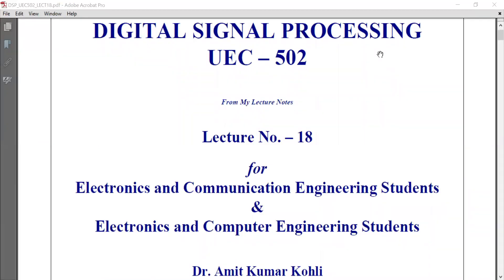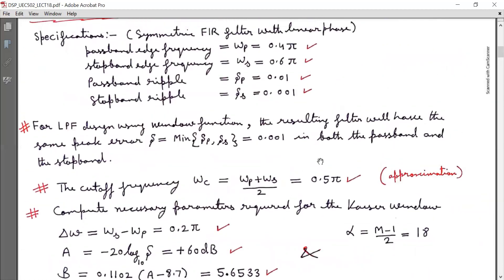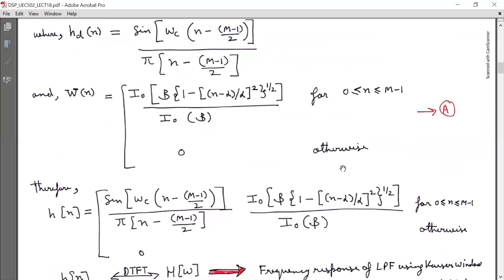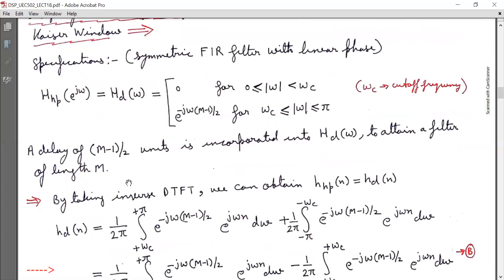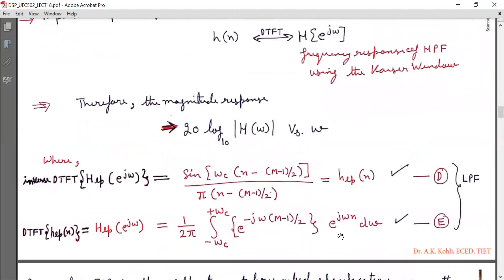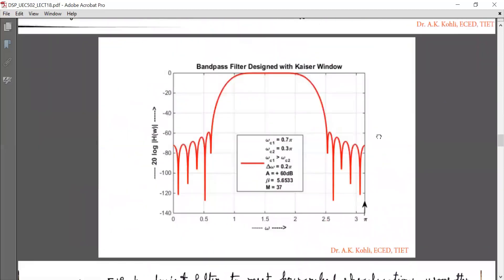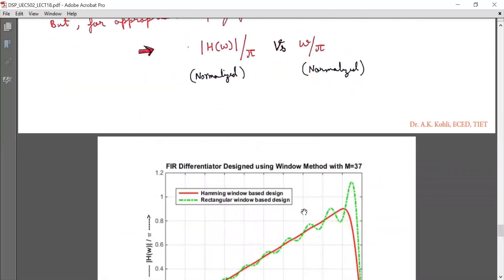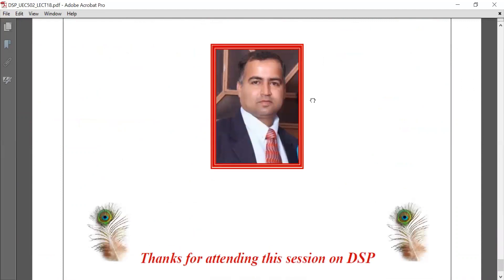DSP_LECTURE_18 on (Discrete-Time Signal-Processing)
_ _ _ Design of an FIR “lowpass filter” to meet prescribed specifications,
          using the Kaiser window
 _ _ _ Design of an FIR “highpass filter” to meet prescribed specifications,
_ _ _ Design of an FIR “bandpass filter” to meet prescribed specifications,
_ _ _ Design of an FIR “band-reject filter” to meet prescribed specifications,
_ _ _ Design of an FIR “differentiator” to meet prescribed specifications,
         using the window method